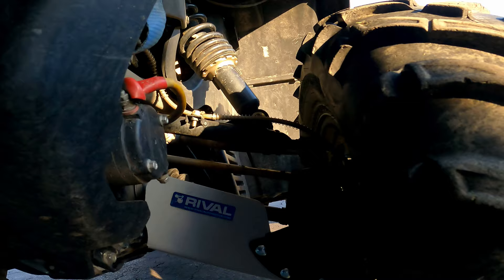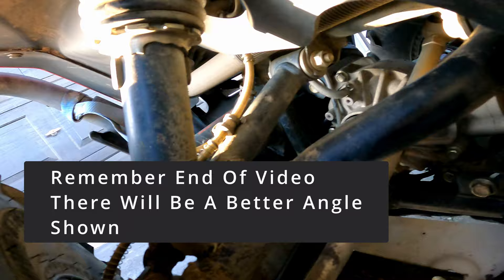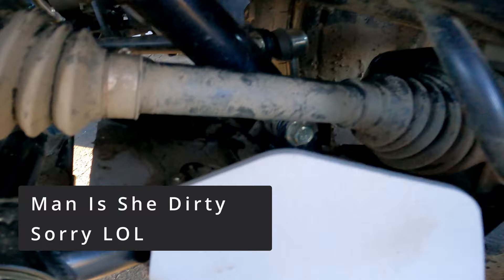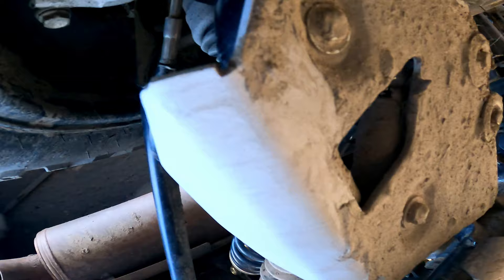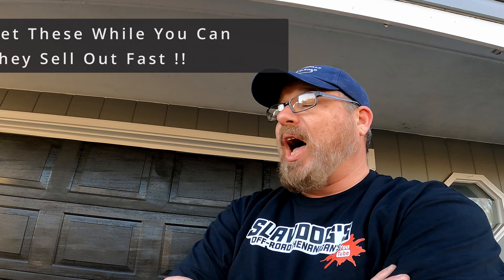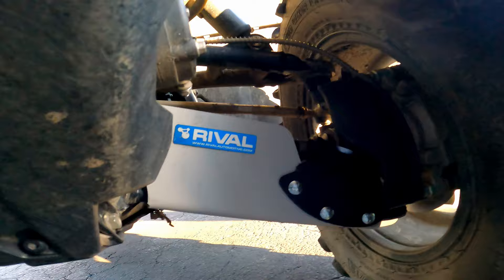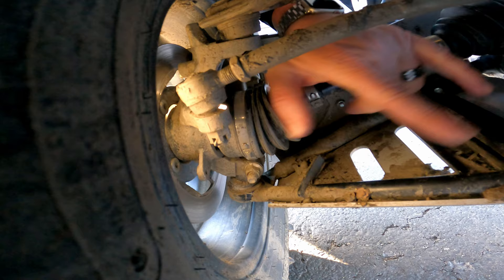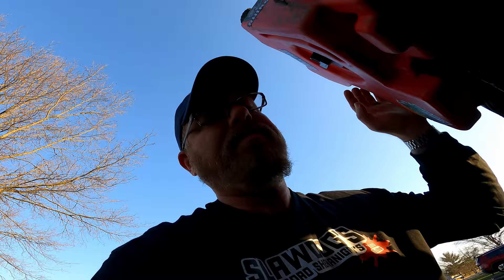Are Rival A-Arm Guards Worth the Investment?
In this video I am showing the front and rear A-Arm Guards/Armor that I installed on my 2022 CForce 600 Touring. The Products are Made and Sold By Rival Powersports USA and are also sold by various 3rd party vendors.

I purchased mine from Curren RV and the links to both the front and rear sets are below.  Get them while you can. They appear to be a hot item and sell out fast. I had to wait over a month for my front set since they backordered!

I did speak to someone at Rival about the missing instructions and they said that they are addressing the issue and doing all they can to fix it. Don't let that deter you from purchasing!

I highly recommend these for your machines. I have a video on the channel that I found a tree stump that was hidden under leaves. Not saying these would have stopped it, but possibly could have allowed me to ride the machine out of where the damage happened.

Hope this video helps guide anyone looking to protect your machine's most vulnerable areas. It also gives the machine a really cool look as well.

Constructed with high strength 5/32'' Marine grade aluminum
• Laser Cutting
• Deep Stamped where able to add strength
• Powder Coated
• Utilizes Factory Mounting Points and additional brackets
• Drain and maintenance holes
• Hidden fastening and special plate washers when required

Cforce 600 touring
cfmoto cforce 600 touring
2022 cforce 600 touring
atv
cfmoto usa
cfmoto force 600 touring
cfmoto touring
is cfmoto reliable
cfmoto 2 up
cfmoto 600
4x4
cf moto
2022 cfmoto
cfmoto 600 touring
quad
cheap atv
atv trail riding
two up atv
can cfmoto stack up
does cfmoto stack up
Rival Powersports
ATV Armor
Armor
A-Arm Plates
A-Arm Armor
skid plate
atv skid plate
cfmoto review
2022 cforce 600 review
cfmoto atv